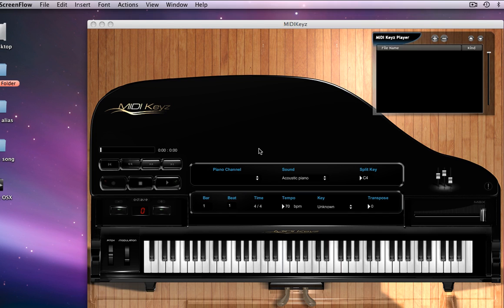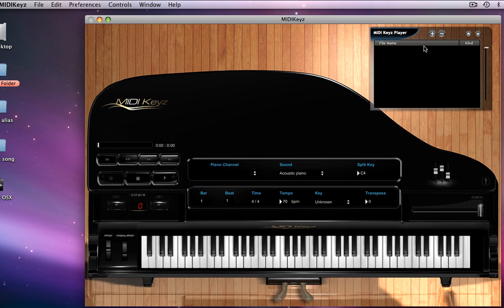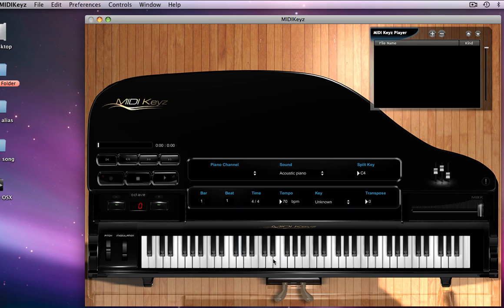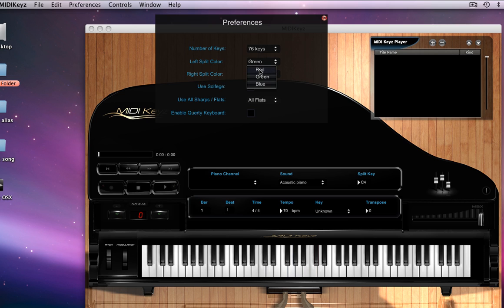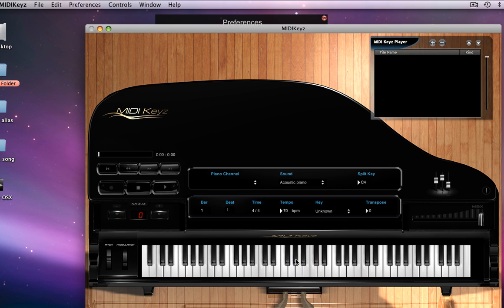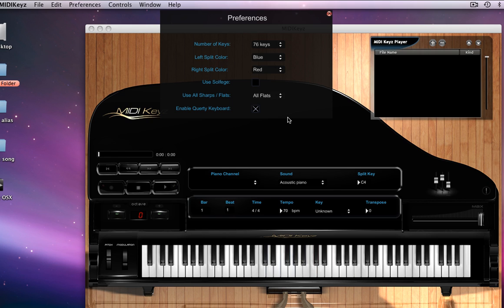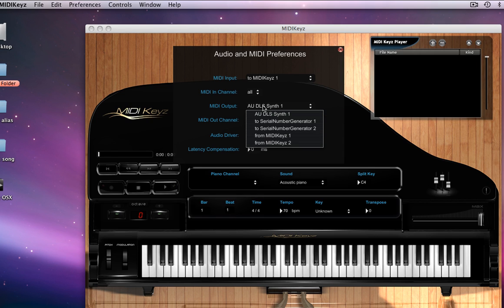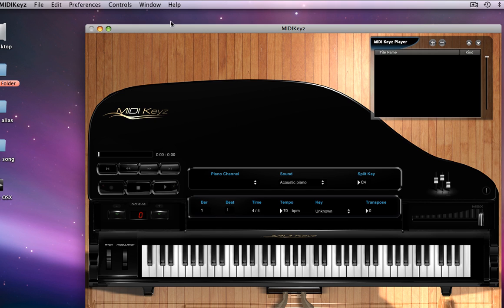MIDIKeyz Keyboard and Piano Instructional Software Demo Tutorial - Introduction Setup